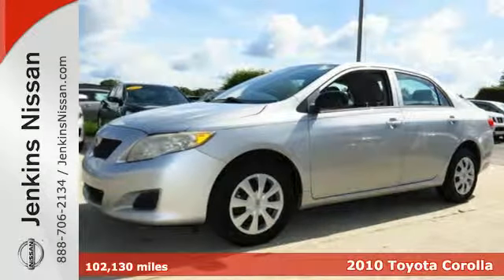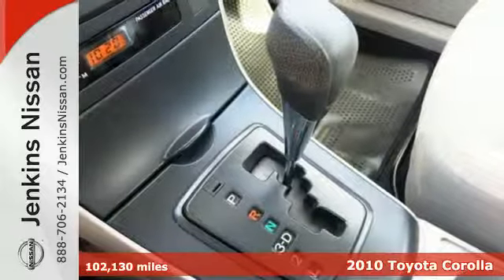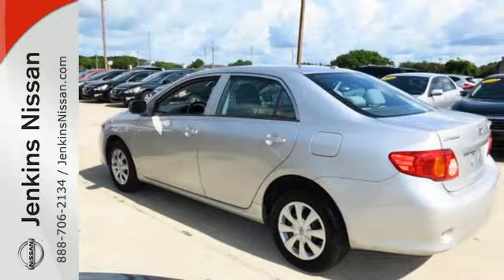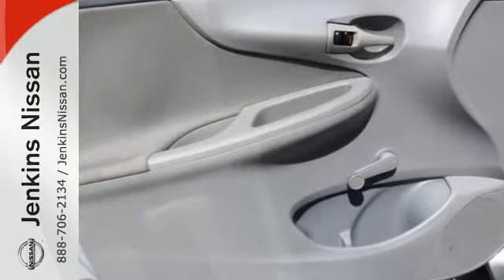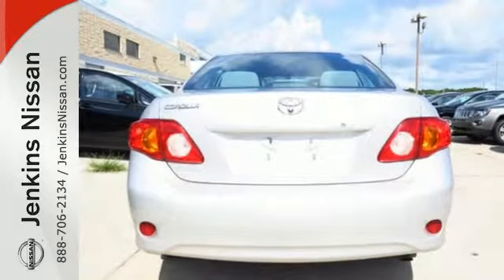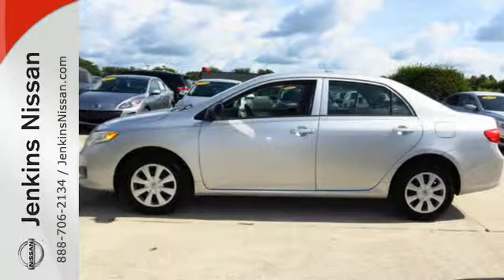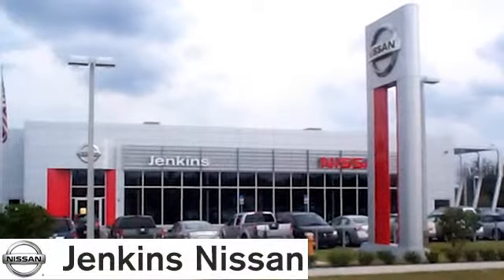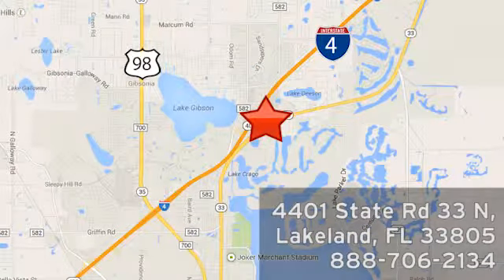2010 Toyota Corolla Lakeland FL Tampa, FL 15J33B - SOLD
Year: 2010
Make: Toyota
Model: Corolla
Trim: 4dr Sdn Auto
Engine: 1.8 L 4 Cyl. Cyl.
Transmission: Automatic
Color: Silver
Interior: Gray
Mileage: 102130
Stock #: 15J33B
VIN: 1NXBU4EE1AZ229320

Address:
401 State Rd 33 N